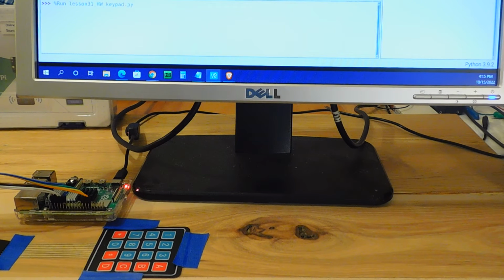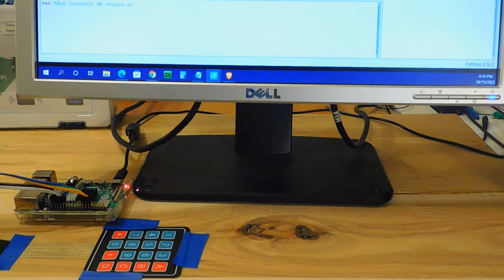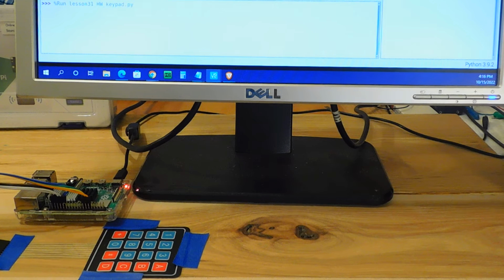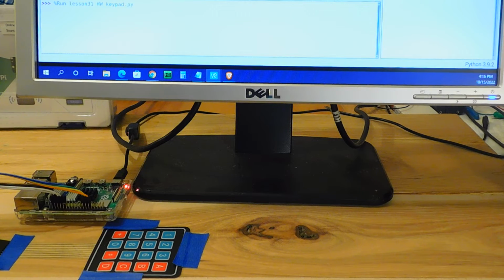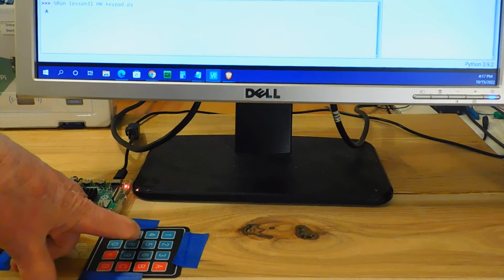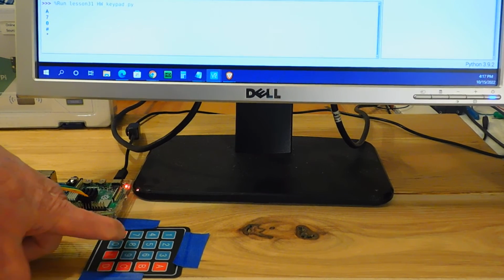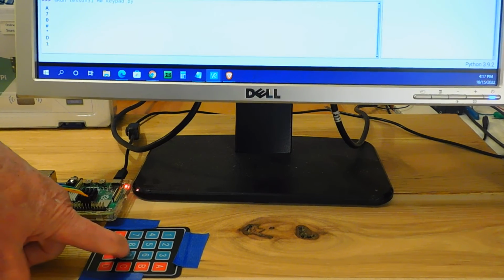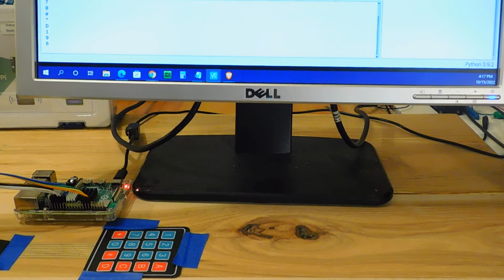My solution to Lesson 31 in the Paul McWhorter Tutorial Series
Code for My Home work Solution